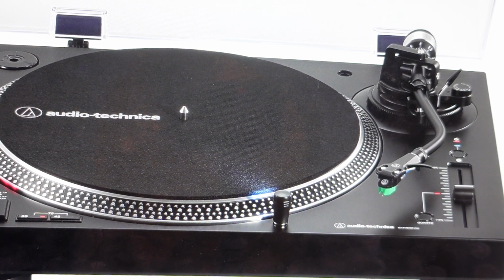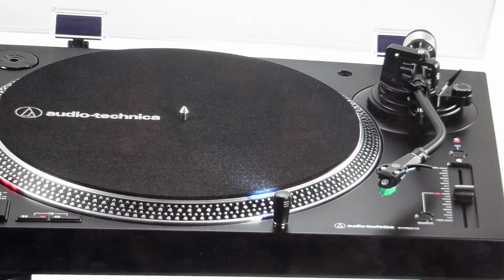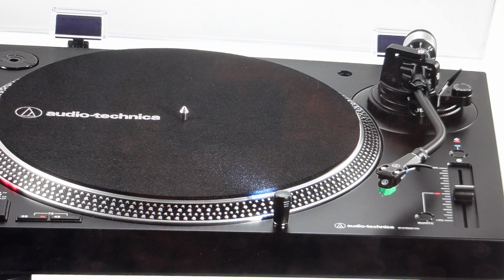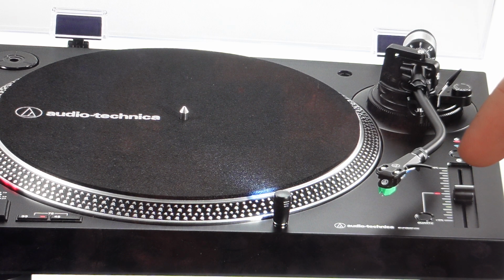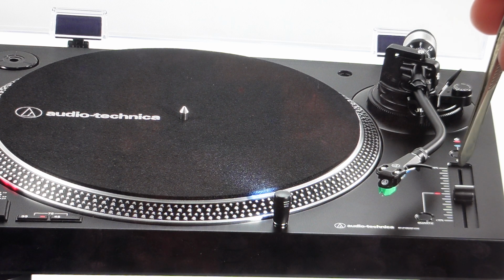Factory Reset Bluetooth Audio-Technica AT-LP120XBT-USB Turntable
How to reset the Bluetooth on an Audio-Technica AT-LP120XBT-USB Turntable if it is not pairing with your speakers or not connecting to another device.
Get some great Audio Technica bluetooth headphones to use with your turntable